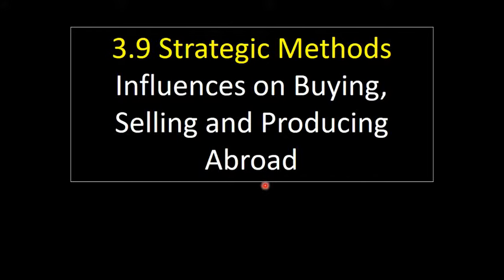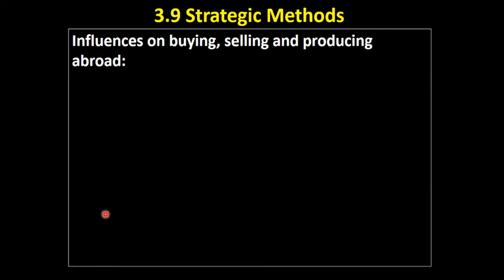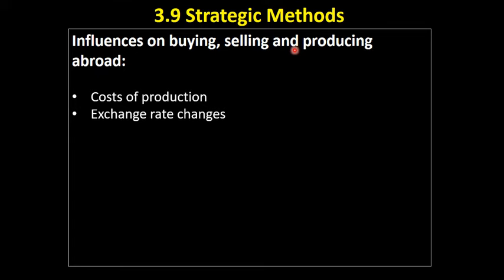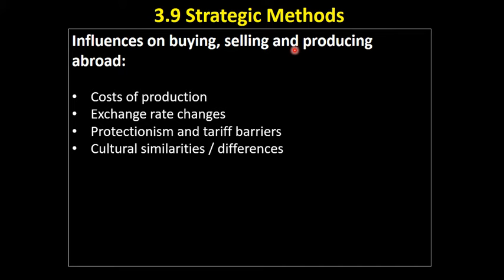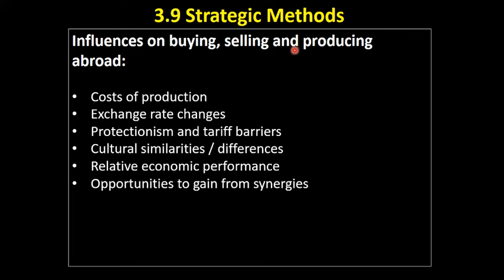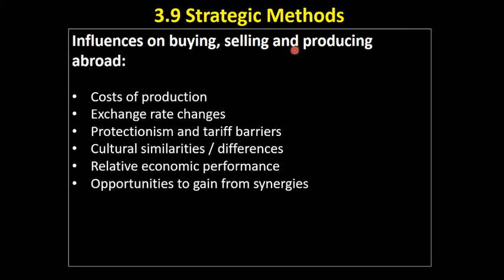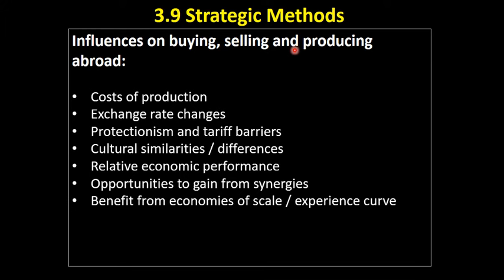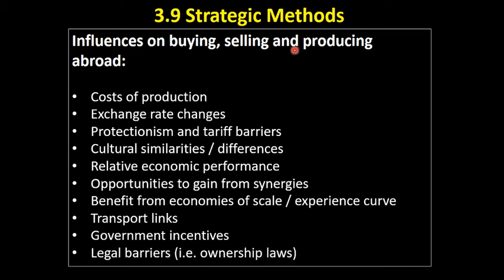3.9 38 Influences on Buying, Producing and Selling Overseas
This video looks at the influences on buying, producing and selling overseas.